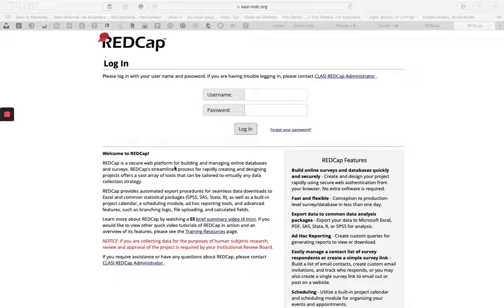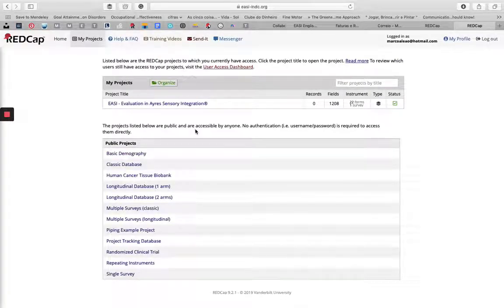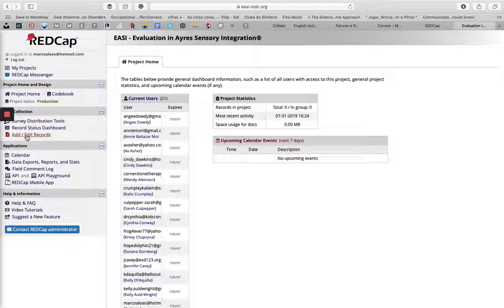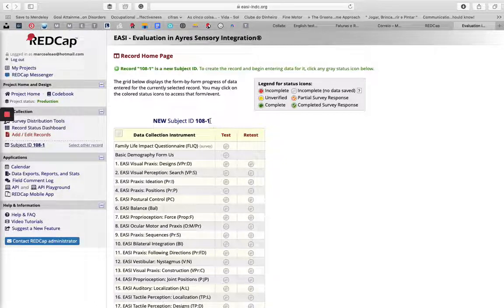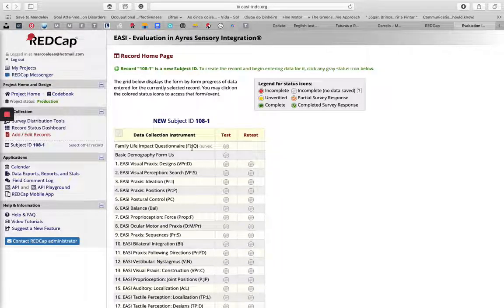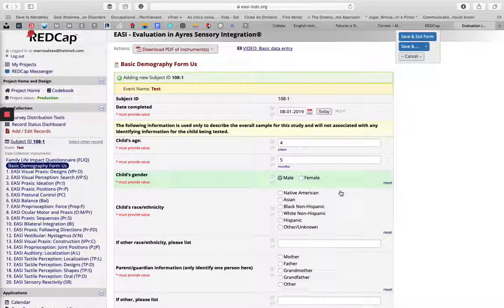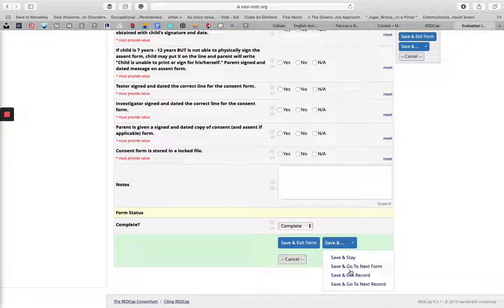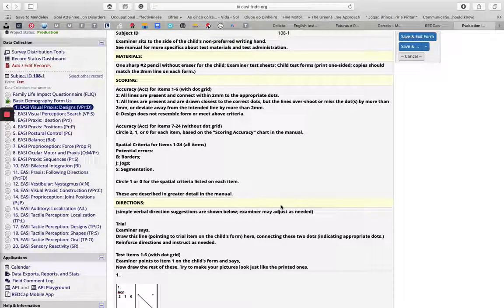EASI - How to enter data in RedCap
In this video we show you how to enter data on RedCap.